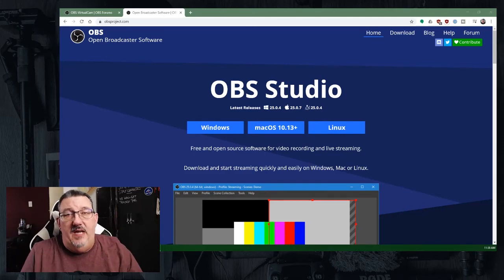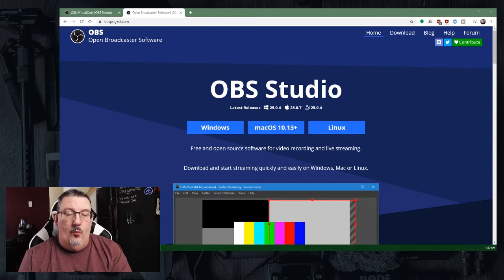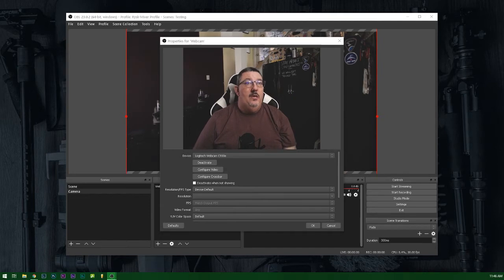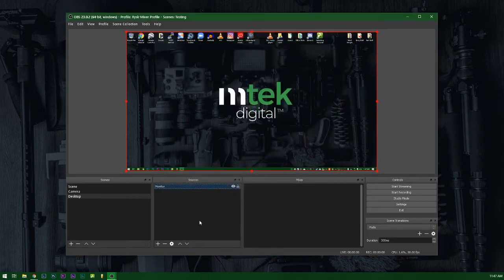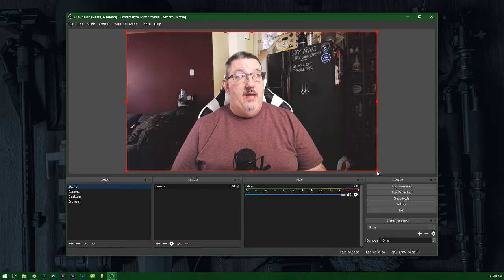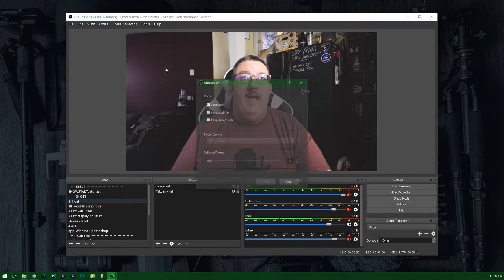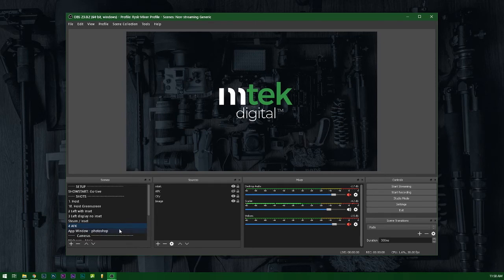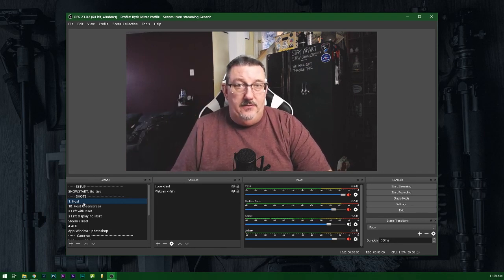Set up OBS for Zoom Conferencing with a webcam (windows version)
Setting up OBS for webcams gives you extra options for Zoom and Hangouts!

For many - the default 'webcam' on their laptop just doesn't cut it when doing live conferences or streams.  Open Broadcaster Software is a great tool for letting you add multiple screens, software captures, or special effects to your webcam output to make you look like a Zoom Pro!